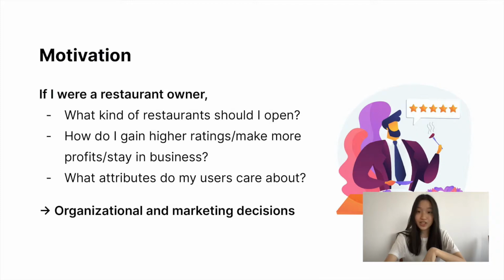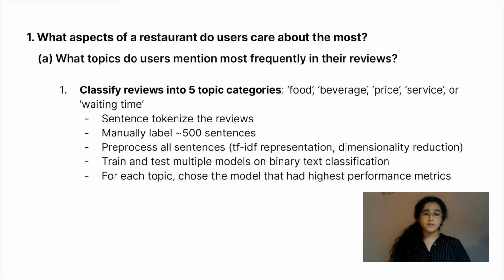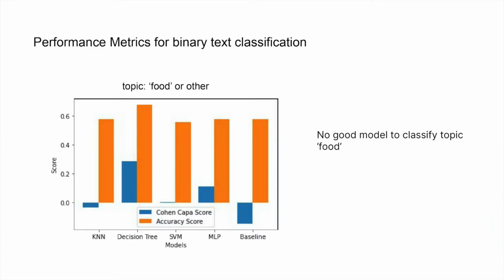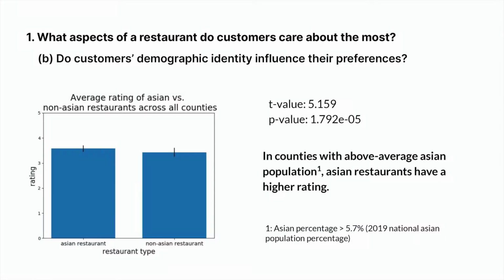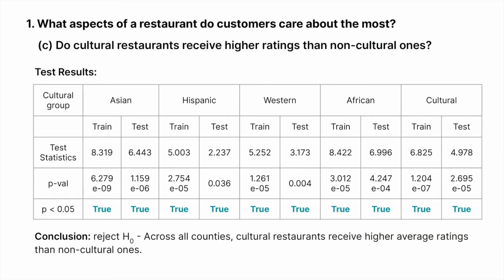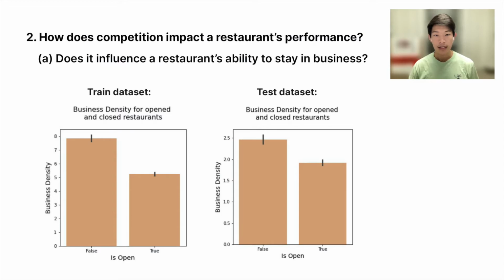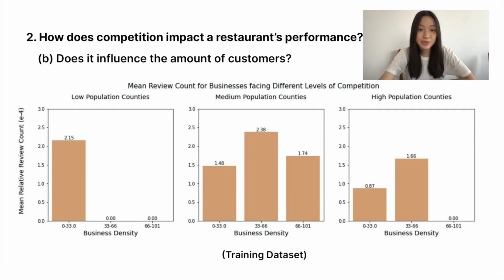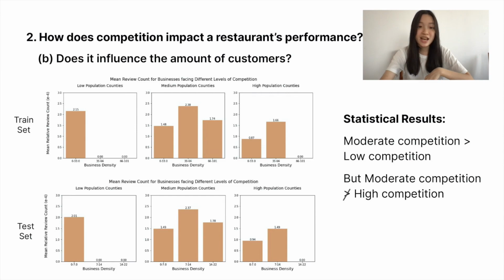CSCI1951A Final Presentation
Group Name: Reviewers
Group Members: Jenny Yu, Tianren Dong, Catherina Niu, Shirley Loayza